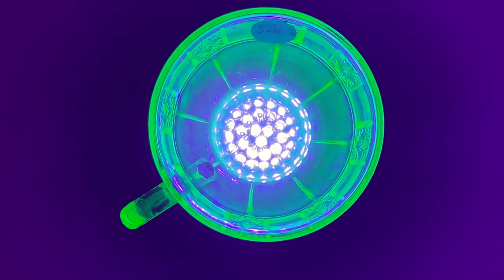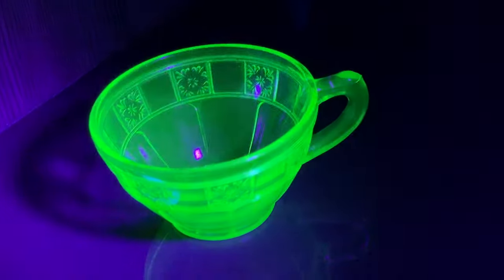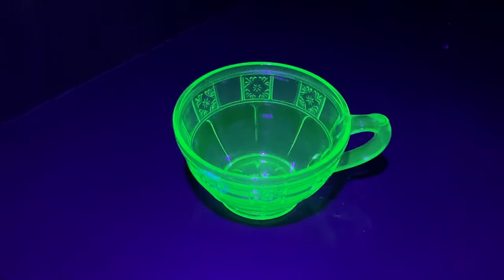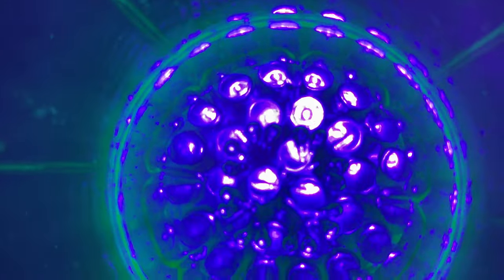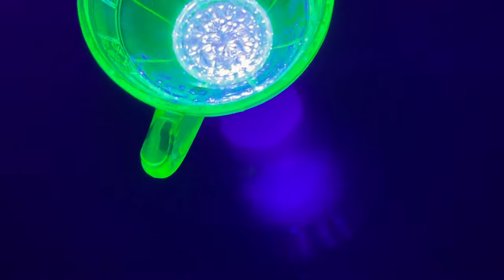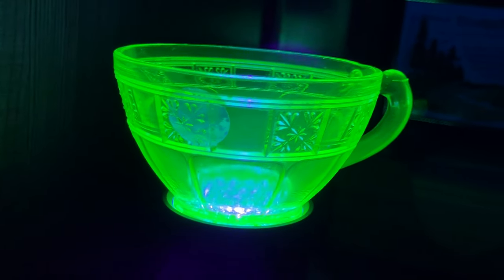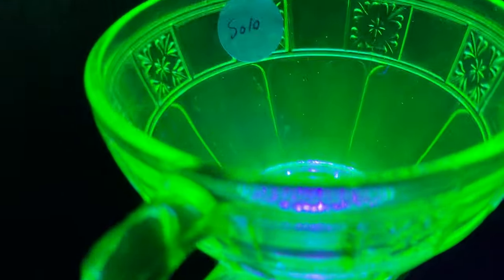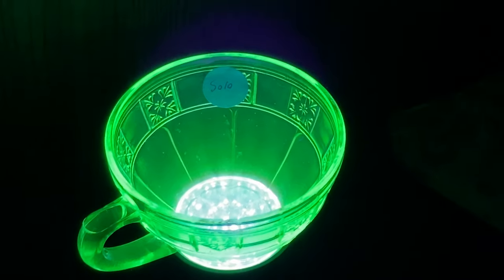Glowing Uranium Glass Cup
Also known as Vaseline Glass or Depression Glass, this cup from the 1930's & was made in America. I purchased it on Ebay.com

Here we are using a 51 LED 365nm UV Flashlight powered by 3 LR6 or AA alkaline batteries to bombard the cup with UV light such that it energizes uranium ions into fluorescing a vivid yellow green neon glow color by effectively converted the 365nm light into emissions of 490-532nm light, liquid neon lime green color, my favorite color. The outer orbital shell electrons around the uranium 238 atoms energized by the UV light & are thus excited to a higher energy state that upon relaxing spontaneously emits a photon in the green color :)

This kind of glass contains between 1/2 & 25% uranium oxide, added to the dry powder glass mix before melting in a glass furnace / forge & then moulded into this cup shape in this example! During WWII & the Cold War that followed from ~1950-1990, uranium was restricted as a national security resource, making it hard for citizens to get any for any private, commercial or industrial use. Significantly, depleted uranium was used as a counterweight on many Boeing 747's before 1981, when the crash of one resulted in release of this mildly radioactive metal mass as fragments in the environment. Some military projectiles are made of depleted uranium for its extreme density & ballistic & impact performance properties as a gun or cannon bullet. Tungsten carbide penetrators are cheaper & less dangerous & largely replaced DU rounds, though not in all applications. Some tank cannon ammo still contains depleted uranium bullets of large caliber sizes. These DU rounds are both heavy & expensive, but have unmatched performance as a simple kinetic projectile.

The uranium decays very slowly over millions of years, so my GQ GMC-300E Geiger Muller Counter Data Logger can measure on a tiny increase to 20 or 22 CP vs a typical background radiation level of 14-17 CPM. My Americium button when its aperture pointed at the tube in this unit measure many hundreds of CPM. With two Am241 buttons we are able to get the unit to register CPM as high as 415 // In the near future, we are going to go uranium / thorium hunting for fun using this as a our meter & some simple tools to extract some radiative ore & transport it in a lead lined aluminum box (gamma, beta shielding container) so that neither Meg or I are harmed & so the radiation does not damage any of the electronics or control modules in our Toyota Prius. Some naturally occurring radioactive minerals registers many thousands of CPM, primarily because of Radium content that decays into Radon gas & then Polonium & eventually Lead, as microfine dust thats toxic.

The cup was purchased on Ebay where the seller applied a "Solo" sticker to the inside. Meg thought this was funny & suggested adding the word "Hans" in the video, as a tribute to the Star Wars character Hans Solo :P